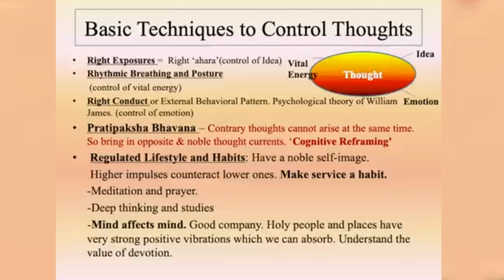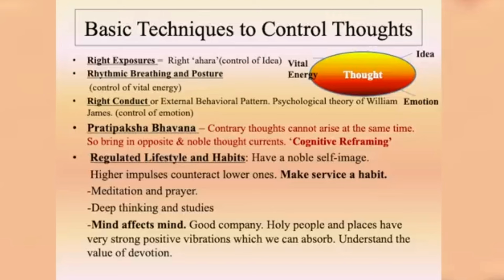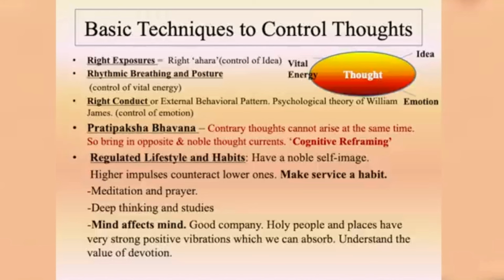Basic Techniques to Control Thoughts | Pravrajika Divyanandaprana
📘 About Pravrajika Divyanandaprana:
Pravrajika Divyanandaprana, a monastic member of Sri Sarada Math, is a renowned expert in the areas of Yoga-Vedanta.

With her unique combination of knowledge in conventional sciences and traditional Yogic and Vedantic texts, Pravrajika Divyanandaprana has been lecturing across India since 2010, including prestigious institutes such as IIT-Madras, IIT-Delhi, IIT-Kharagpur, IIT-Mumbai, IIT-Kanpur, IISC Bangalore, Delhi University, Vivekananda International Centre, Ramakrishna Mission, Engineering and Medical Colleges in Mumbai, Pune, and Kolkata, and several schools.

🙏 Welcome to the Mangaluru Ramakrishna Mission YouTube Channel! 🌟

Discover the path to inner peace, self-discovery, and personal growth with our enriching content dedicated to the teachings of Sri Ramakrishna, Holy Mother Sri Sarada Devi, and Swami Vivekananda. 🕉️

Ramakrishna Math & Ramakrishna Mission at Mangalore is a branch of the worldwide organization, Ramakrishna Math and Ramakrishna Mission started by Swami Vivekananda with the motto of "service of God in man’" With this ideal, we are striving "for the good of many and for the welfare of many". Started in 1947, Ramakrishna Math, Mangalore caters to the spiritual, cultural & religious needs of the masses & Ramakrishna Mission Mangalore, started in 1951, runs a free hostel for deserving students from rural areas, a Coaching center for economically deprived children & other social welfare activities.

🌍 Our motto: "Atmano Mokshartham Jagaddhitaya Cha" - "For one's own liberation and for the welfare of the world." 🌏

On this channel, you'll find a treasure trove of wisdom, covering spirituality, self-growth, productivity, personality development, meditation, mindfulness, self-help, yoga, classical music, value education, self-belief, time management, bhajans, motivational talks, Swami Vivekananda quotes, willpower, and mind management. 🧘📘💪

Join our vibrant community as we embark on a journey of self-discovery, spiritual enlightenment, and personal growth together. Let's make the world a better place, one soul at a time. 🌟

Support our mission: To contribute and make a donation, please visit the